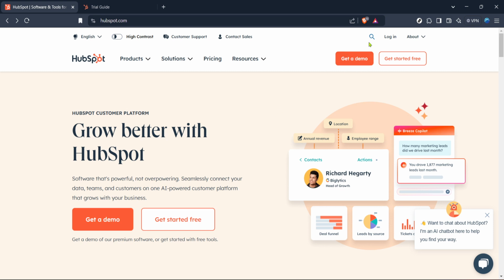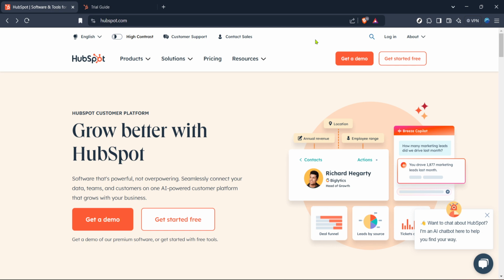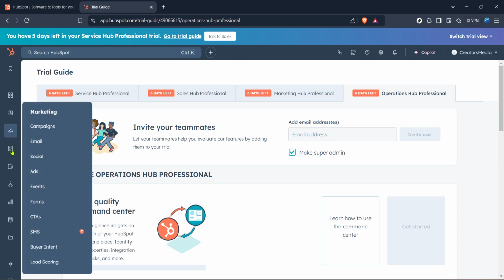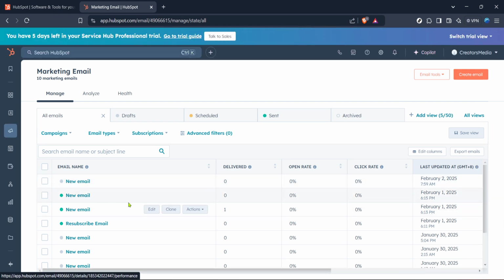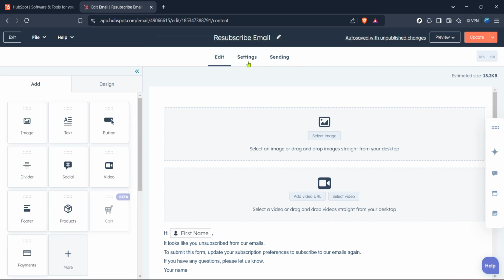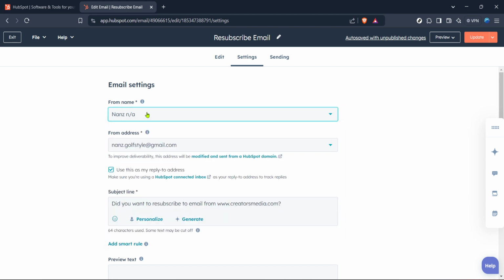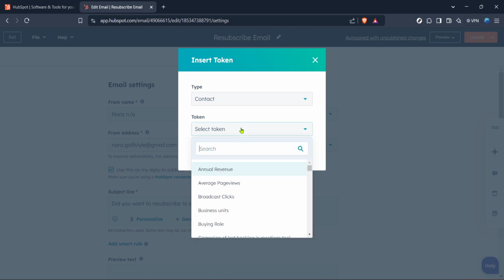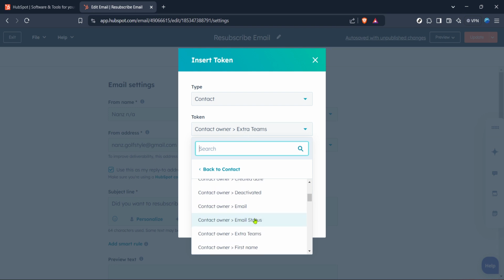How to Send an Email From a Contacts Owner in Hubspot (Full 2025 Guide)